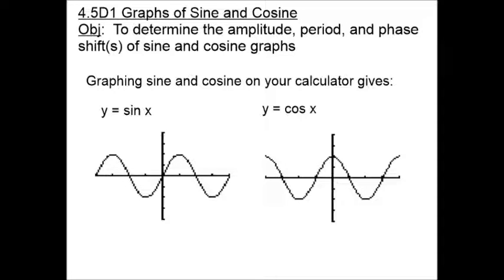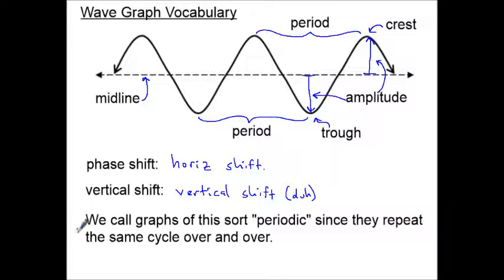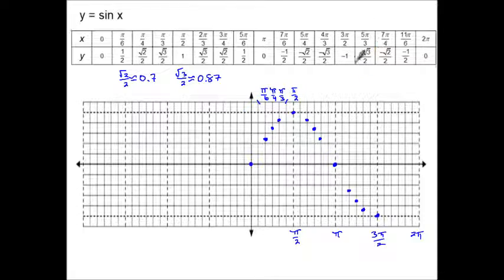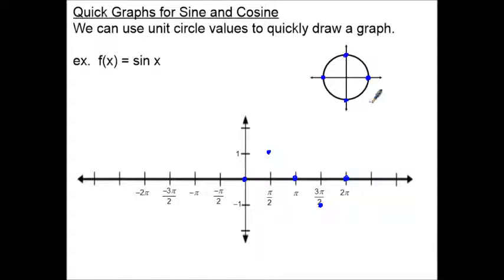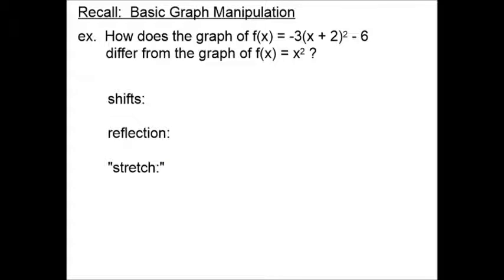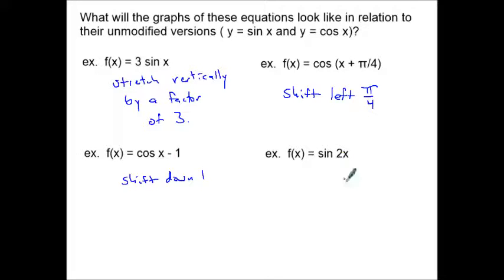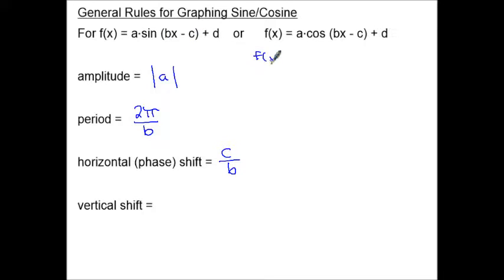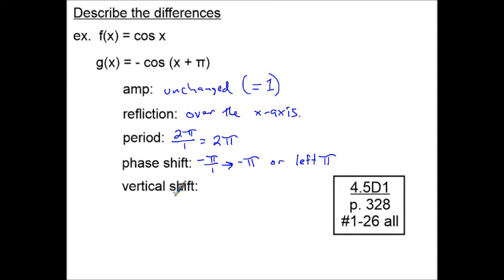PC 4 5D1 lesson full